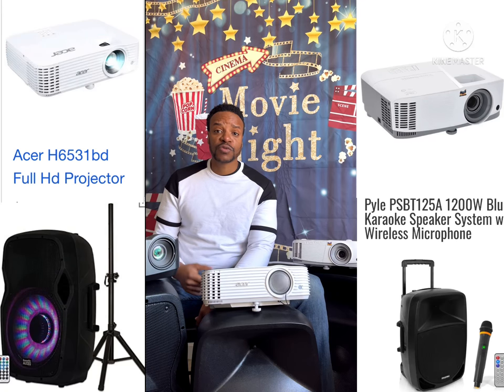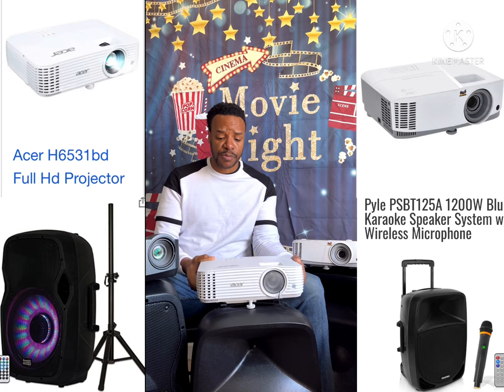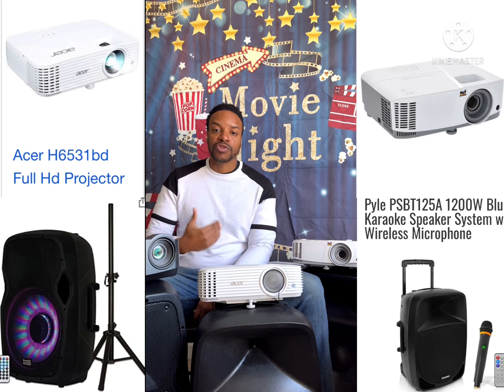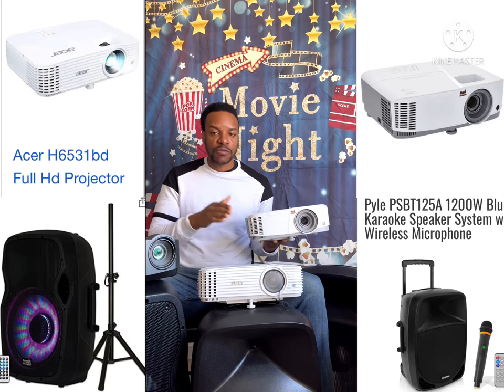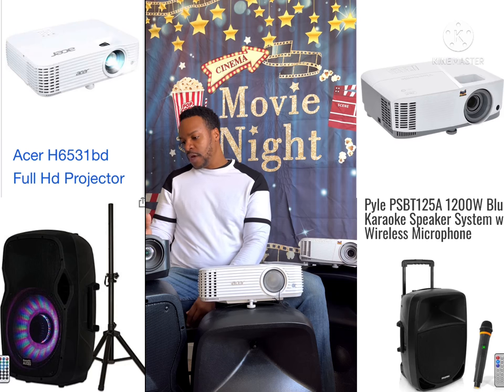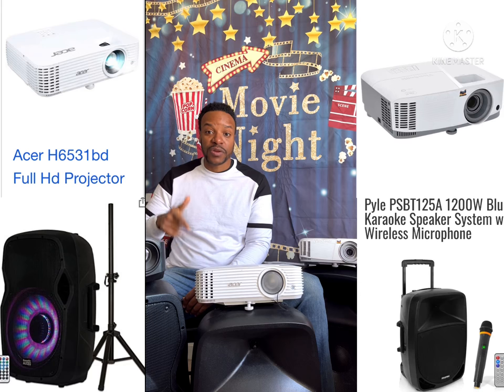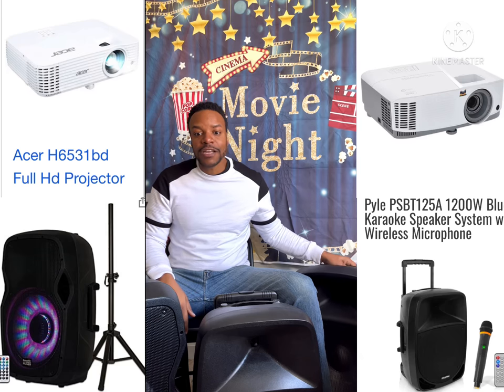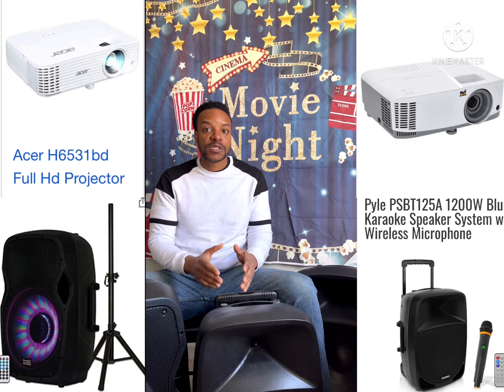Backyard Movie Theaters LLC Projector & Speaker Review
Joseph Lorick, owner of Backyard Movie Theaters LLC, reviews projectors and speakers he has used for his mobile theater business and personal gatherings. He reviews products from InFocus, ViewSonic, Acer, Pyle, and more. These are perfect for outdoor movie night ideas.

You can follow Backyard Movie Theaters on Instagram and TikTok @backyardmovietheaters
Facebook Backyard Movie Theaters LLC